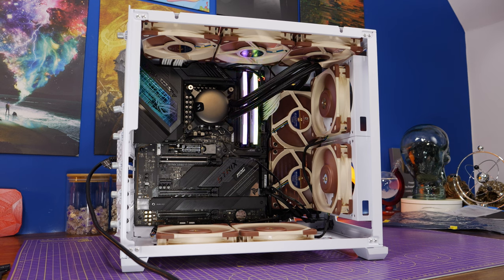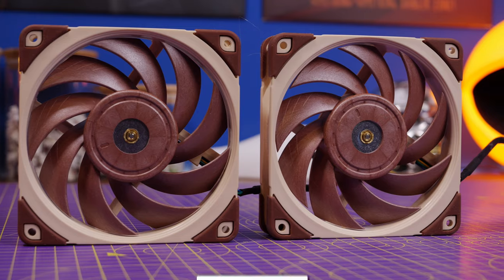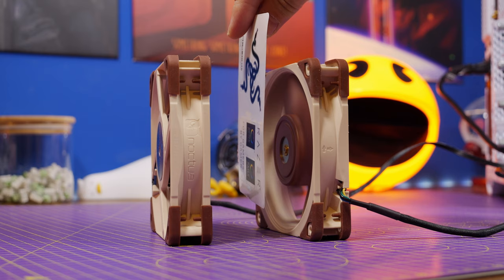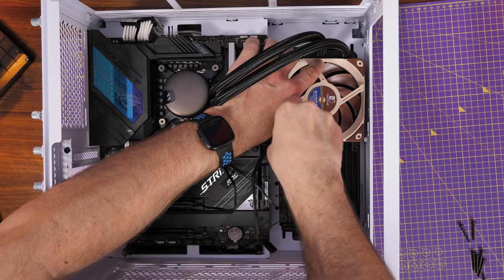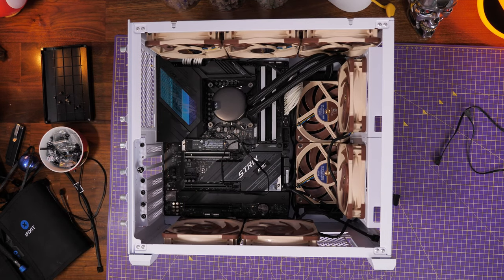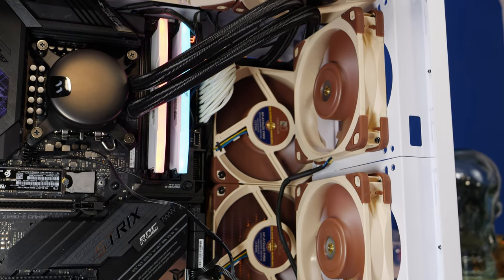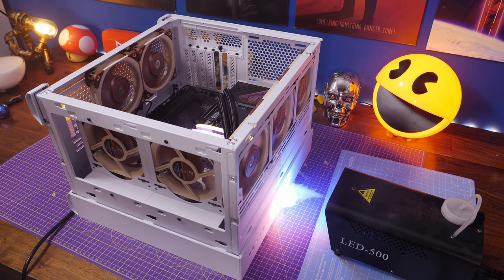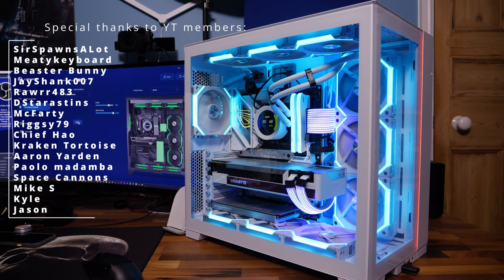Common Fan Layout Mistakes You Might be Making with Your PC Build! PC airflow tips and tricks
In this video I'm talking about things to avoid when building your PC in terms of installing the fans. There's a logic to installing your fans for the best airflow. If you're a seasoned PC builder then this video might not be for you, but for beginners, sometimes it can be confusing.

There are certain things to keep in mind:
1 - Airflow through fans tends to go front-to-back. In other words, the front of the fan pulls the air and the back sucks. So you'd usually want to face intake fans facing outwards from the case and exhaust fans with their back to the vents.
2 - Hot air rises, so where possible it's best to put intake fans on the front and bottom of your case, then exhaust fans on the top and rear.
3 - Avoid putting intake and exhaust fans in close proximity. If you put intake fans on the front, but then exhaust fans on the side, right near by, all you're doing is making air flow into the case, then immediately out again. Not ideal.
4 - Watch out for falling into the trap of installing fans just so you can see the RGB. This is easy to do and I've done it too.
5 - Make sure you put intake fans on the bottom of your case if possible. If you set bottom ones to exhaust, then they'll be fighting the GPU fans that are trying to draw air through the graphics card to cool it. Most GPUs vent air out of the rear near the HDMI/DP connections. But there will also be some venting above as heat naturally dissipates.

How to wire and connect Corsair RGB fans - tips for adding RGB fans to your case easily
How to get more FPS with your Nvidia RTX GPU (better performance, less latency and more)
Lian Li Dynamic Evo build with Lian Li Infinity fans, Intel i9-12900K, NZXT Kraken Z73 and more

Are you struggling to get your computer to stay cool? Do you keep hearing odd noises from your computer? It might be time to take a look at your PC fan setup. In this video, we're going to show you how to configure your PC fan and setup your PC airflow.

By following these simple tips, you can avoid some common mistakes when setting up your PC fan and airflow. We'll also give you some case airflow tips to help increase airflow in your PC case. Finally, we'll give you a look at some of the most common problems with PC airflow and how to solve them.

MANNINGTREE
CO11 9BE
United Kingdom

PLEASE NOTE